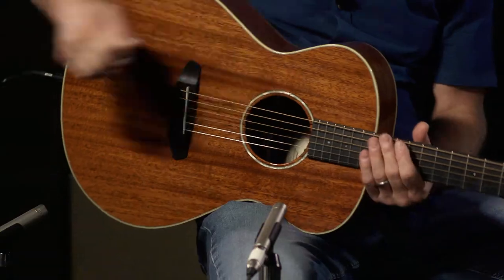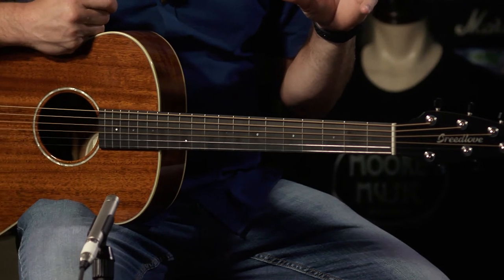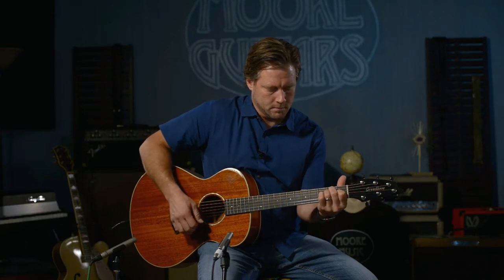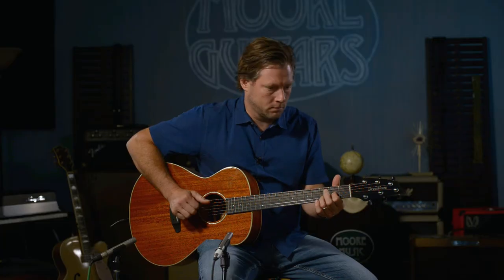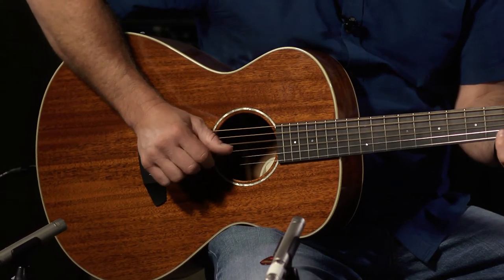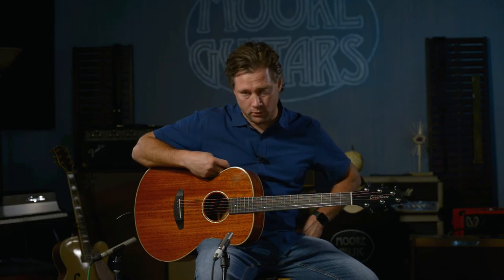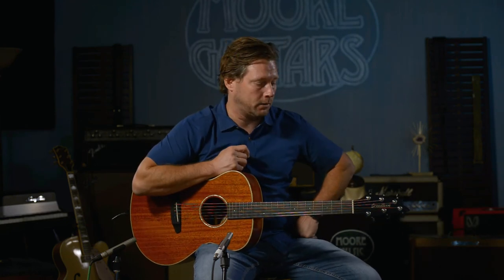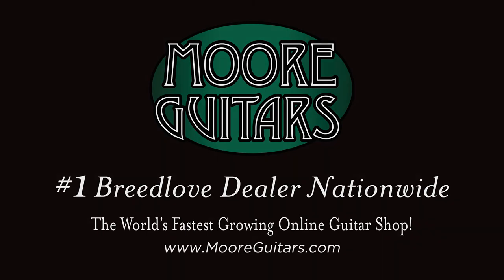Breedlove Frontier Concert E Mahogany Demo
Today Brett is jamming on the Breedlove Frontier Concert E Mahogony. Brett was able to spend a few days at the Breedlove Factory a couple of weeks ago and became really inspired with the guitars they produce.

Let us know what you think of the Breedlove Frontier Concert E below!